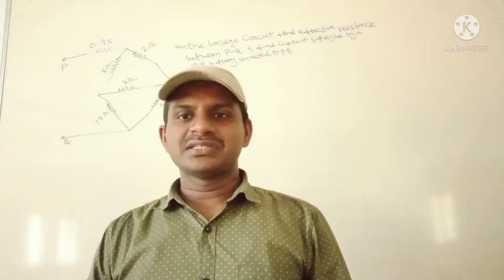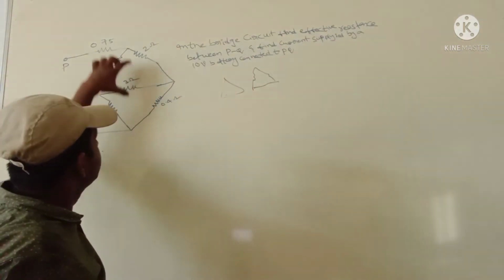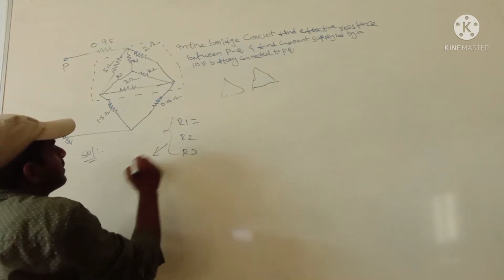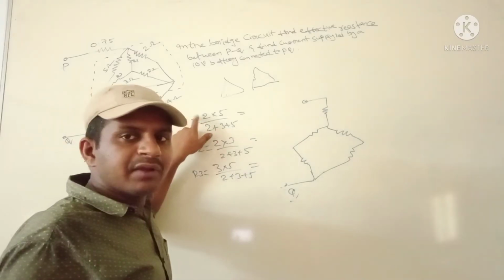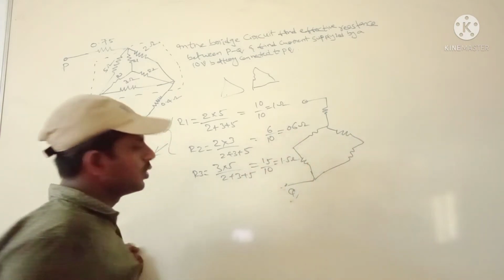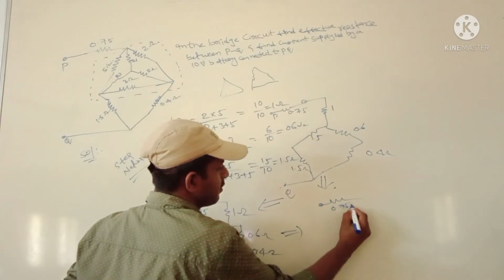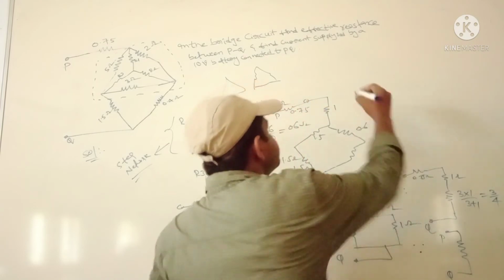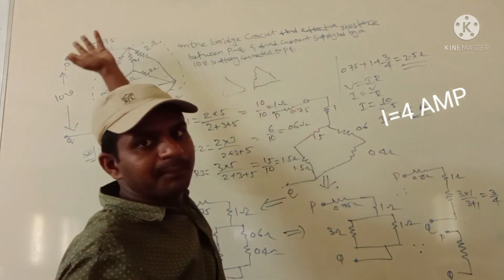problems on star to delta and delta to star transformation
problems on star to delta and delta to star transformation#explore lifeisbutadream studymotivation whowillbemylifepartnerta electricalengineering nothingimposibleinthisworld #2025